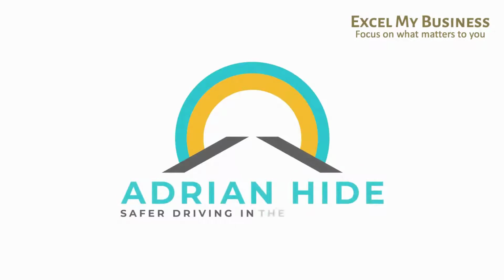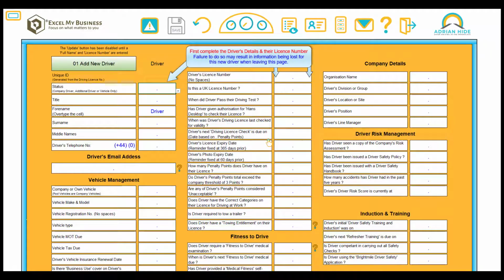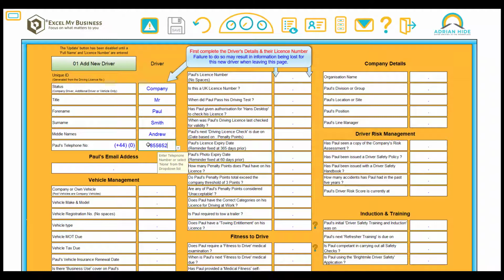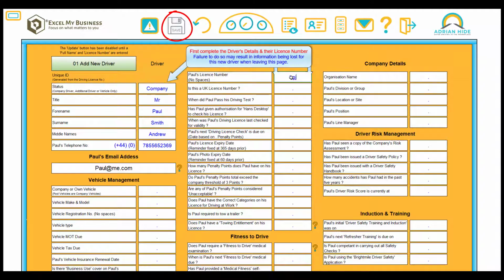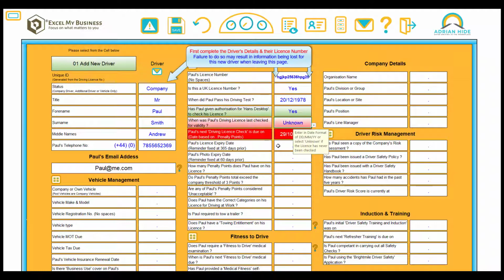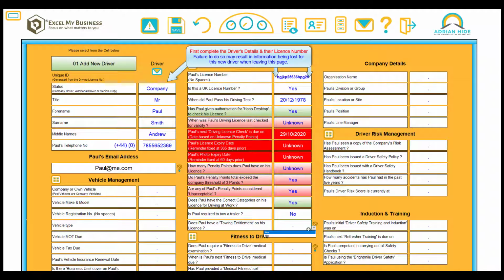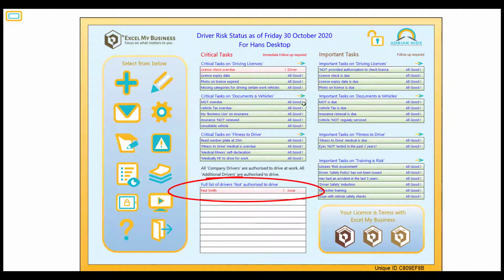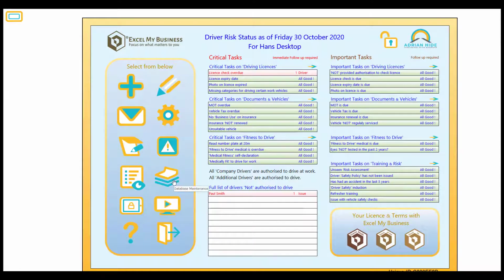Adding A Driver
Learn to add your first Driver into your Database.